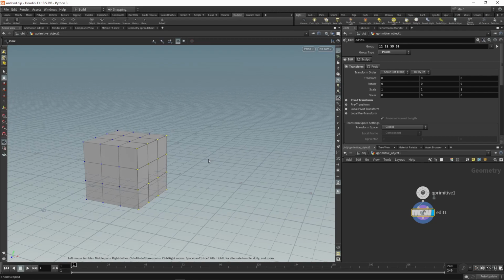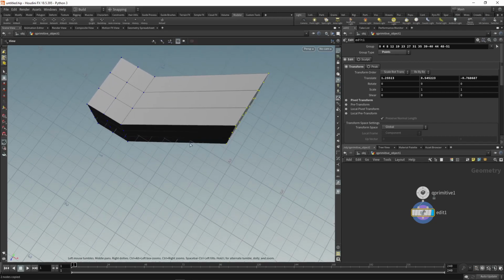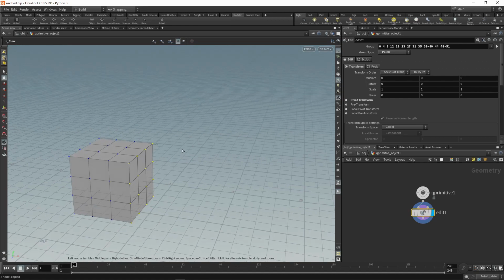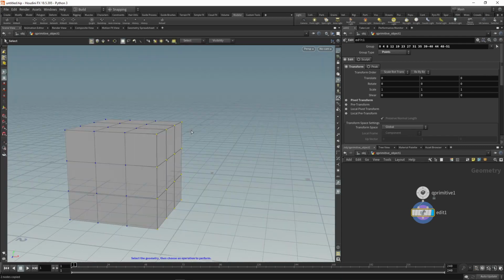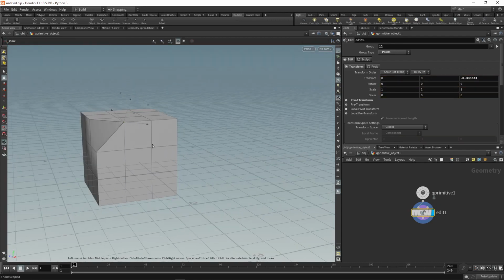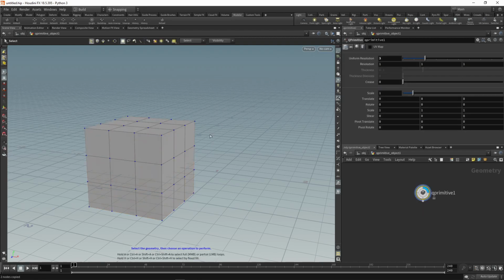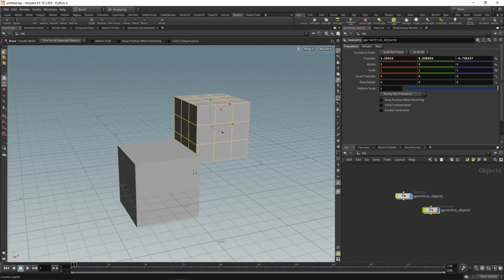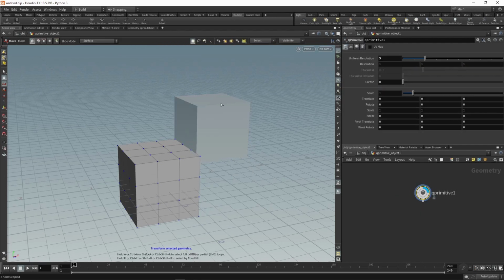Modeler basics. Part 1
In this video, I will cover some of the basic functions.